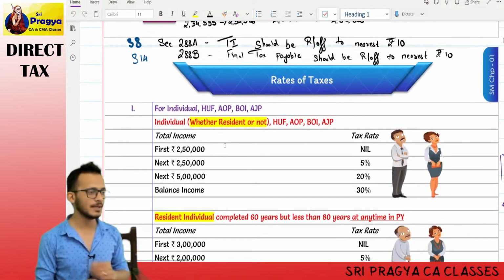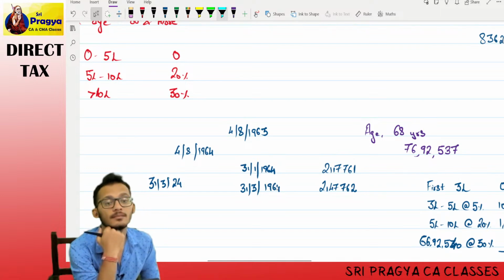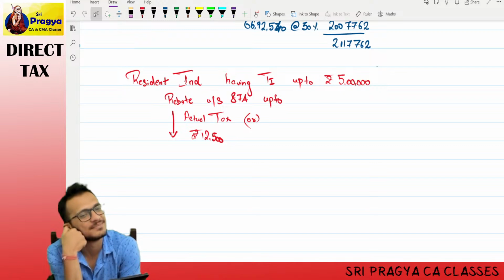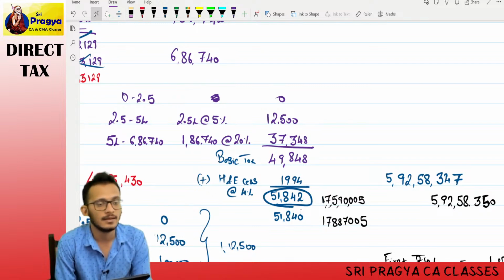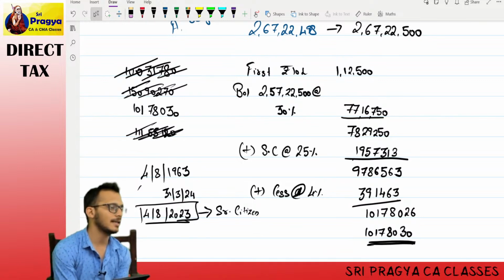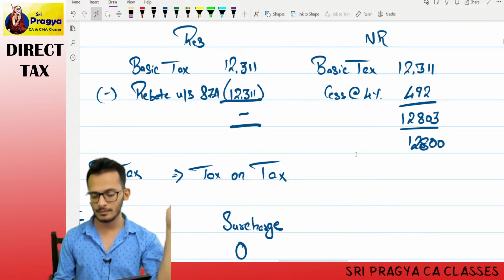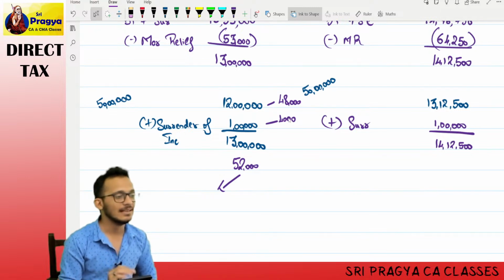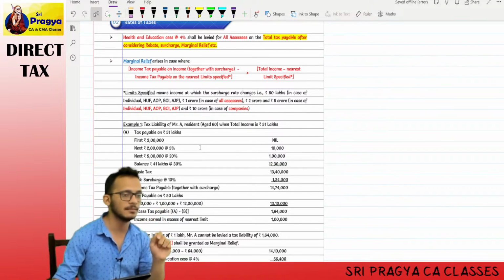CA INTER NOV'24 - DIRECT TAX - DEMO - DAY 5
Welcome to Sri Pragya CA Classes, where we bring you an exclusive demo class for CA Inter Direct Tax! Join us on this insightful journey as we delve into the intricacies of Direct Tax subject, guided by experienced faculty members.

In this demo class, our esteemed CA coaching centre presents a comprehensive overview of the CA Inter Direct Tax syllabus. You'll gain valuable insights into important topics.

Our renowned instructors employ a well-structured teaching approach, combining theoretical explanations with practical examples to ensure a thorough understanding of the subject matter. This demo class aims to provide you with a glimpse of the high-quality education and learning environment offered by Sri Pragya CA Classes.

Prepare yourself for an engaging learning experience as our faculty shares their expertise in cost accounting and management techniques. Whether you are a CA Inter aspirant, a commerce student, or simply interested in broadening your knowledge, this demo class is designed to cater to your learning needs.

Enroll in Sri Pragya CA Classes today and unlock the secrets to excelling in CA Inter, Gain the confidence to tackle complex problems and enhance your analytical skills, paving the way for a successful career in the field of finance.

Address: 2nd Floor, IOA Complex, 69, Royapettah High Rd, Jagadambal Colony, Teachers Colony, Royapettah, Chennai, Tamil Nadu 600014, India

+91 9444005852